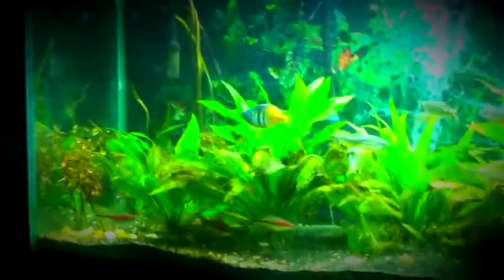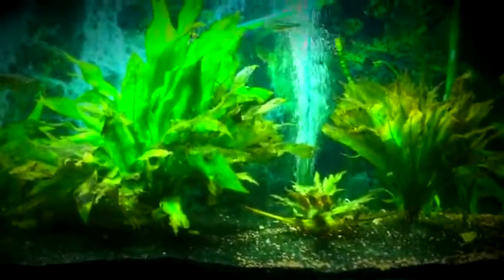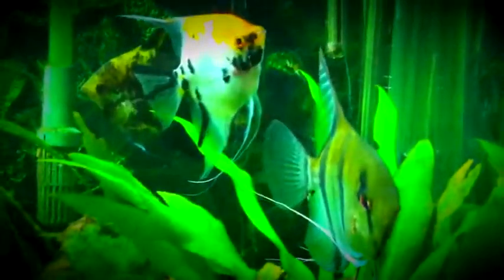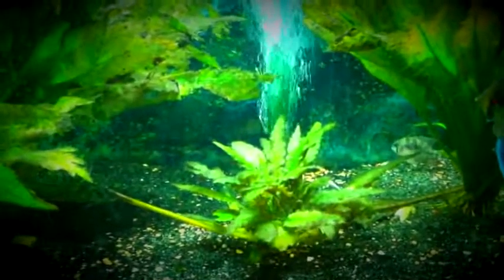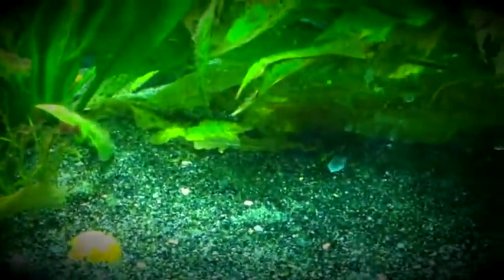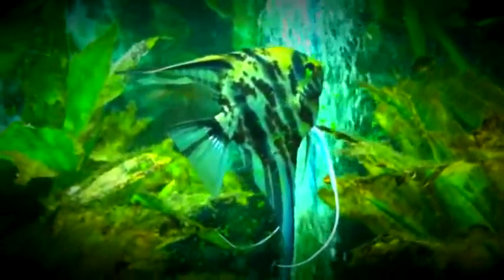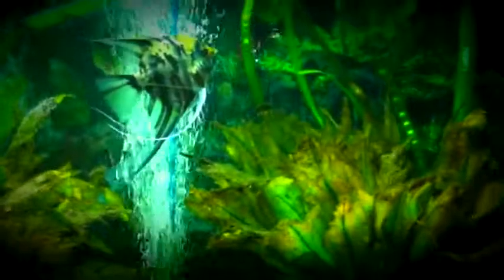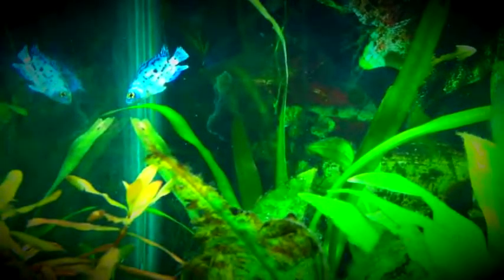135 Gallon Planted Angelfish Aquarium [Aquarium007]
135 Gallon Planted Angelfish Aquarium